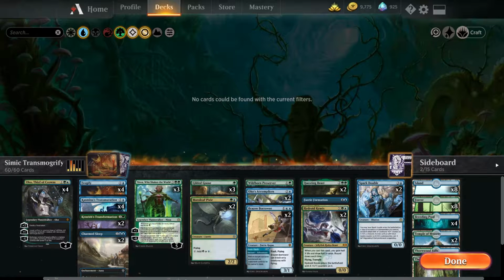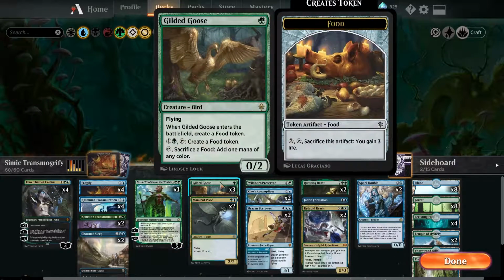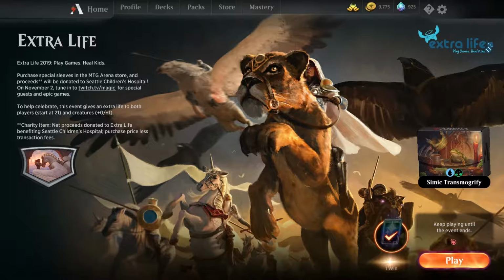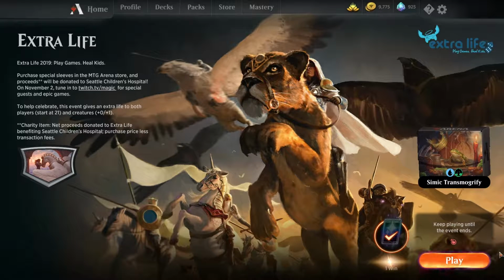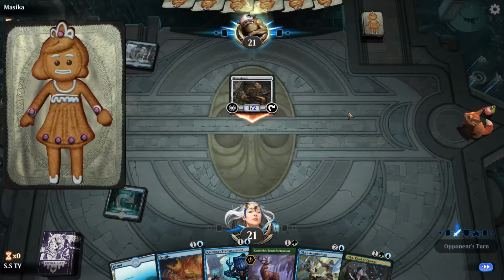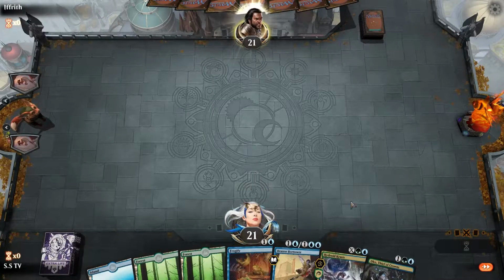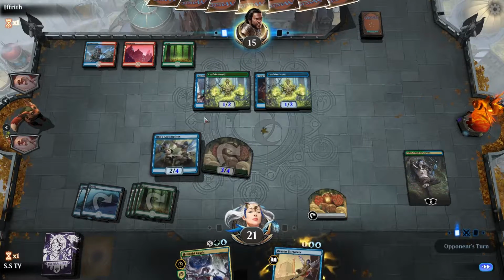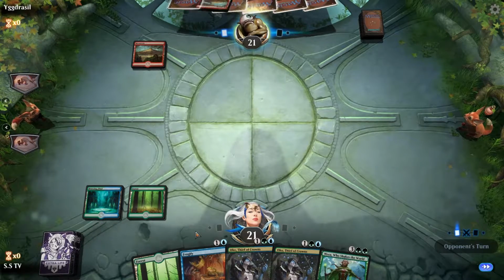MTG Arena - Ep.59 : Extra Life Event (ft. Simic Transmogrify)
Wizards of the Coast and the Magic: The Gathering community is set to raise money again via the Extra Life charity benefiting Seattle Children’s Hospital. This year there are more ways than ever before for players to donate and contribute to this cause. Find out more information regarding this year’s campaign on the official Magic: The Gathering Extra Life page.

Decklist :

4 Oko, Thief of Crowns (ELD) 197
8 Forest (ANA) 60
8 Island (ANA) 57
1 Wildborn Preserver (ELD) 182
2 Oko's Accomplices (ELD) 310
4 Frogify (ELD) 47
2 Kenrith's Transformation (ELD) 164
4 Kasmina's Transmutation (WAR) 57
4 Breeding Pool (RNA) 246
2 Temple of Mystery (M20) 255
1 Thornwood Falls (M20) 258
1 Thornwood Falls (ELD) 313
2 Hydroid Krasis (RNA) 183
3 Nissa, Who Shakes the World (WAR) 169
2 Spark Double (WAR) 68
1 Faerie Formation (ELD) 316
2 Questing Beast (ELD) 171
2 Charmed Sleep (ELD) 40
2 Brazen Borrower (ELD) 39
3 Gilded Goose (ELD) 160
2 Maraleaf Pixie (ELD) 196